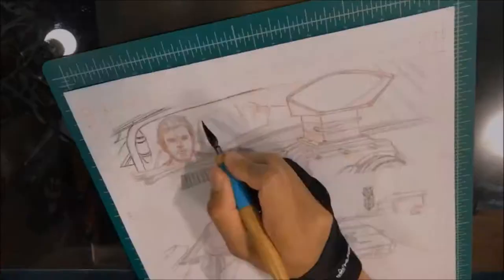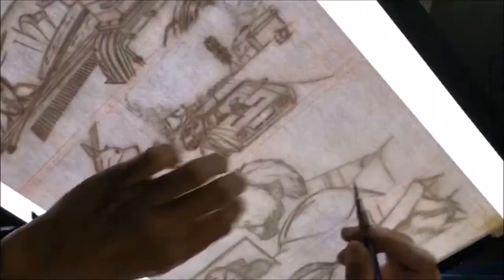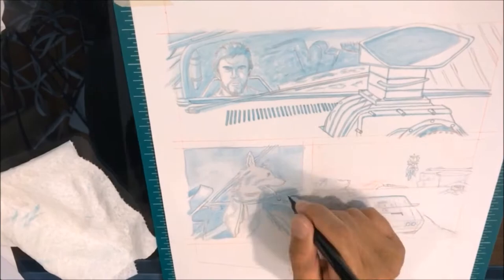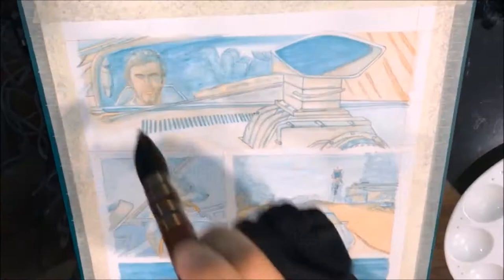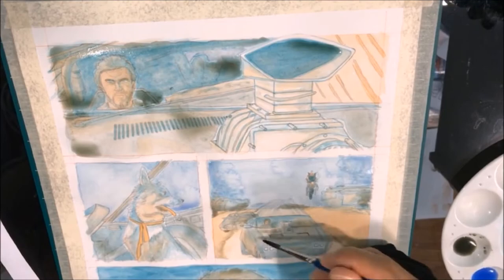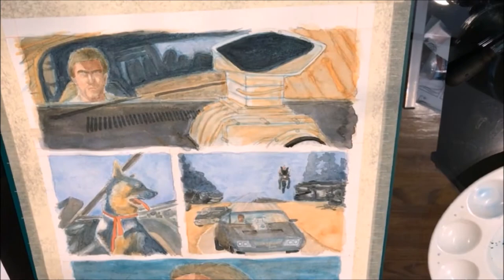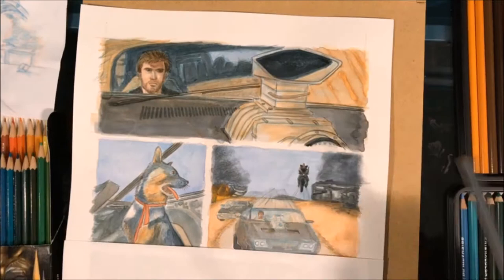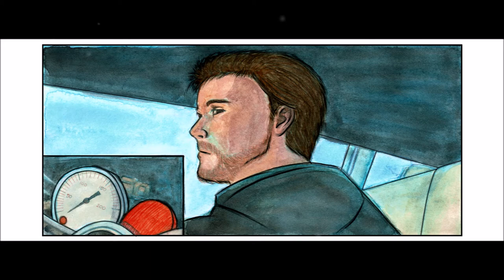Comic Book Painting - How to Paint Mad Max in Watercolor (part 1)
How to Paint Mad Max in Watercolor. This is based on Mad Max 2 Road Warrior's opening chase scene. There will be two pages, both pages painted differently as an experiment in comic book styles. I will show different steps in the process from, initial sketch to the final version.

Materials: White Nights watercolor, Derwent Inktense, Dr. PH Martin India Ink, Prismacolor pencils, Strathmore Bristol paper.

I'm truly interested in feedback, please let me know what you like to see!